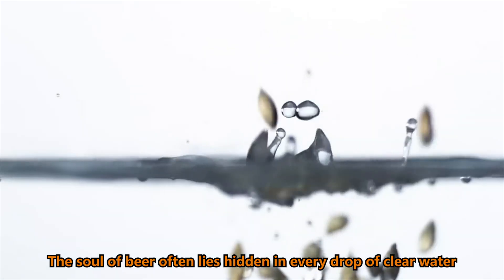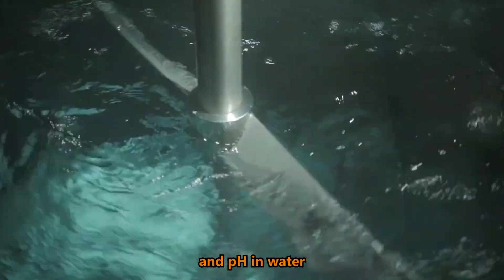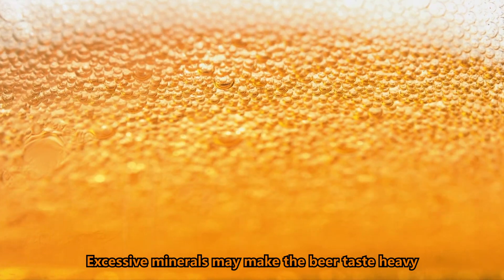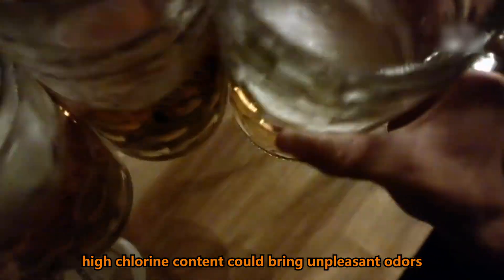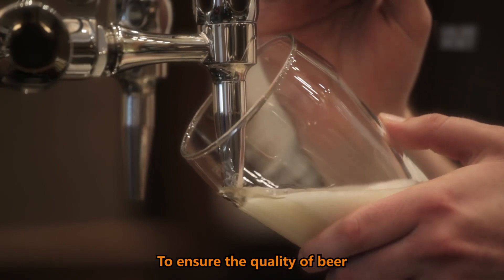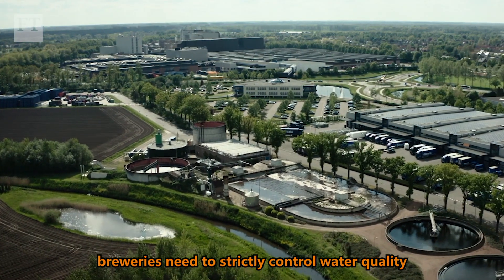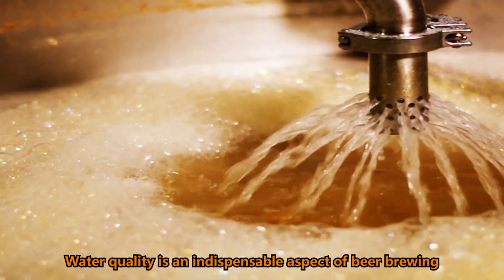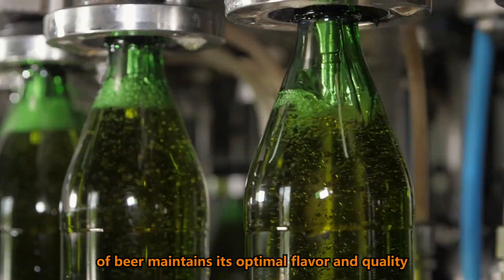Tiantai turnkey craft beer brewing solution: brewing water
Tiantai company works for all brewery with high quality brewery equipment. We supply complete brewery system and solution. Everything in a brewery is on our list! We supply turn key craft beer brewing equipment. Feel free to let me know if you are interested.